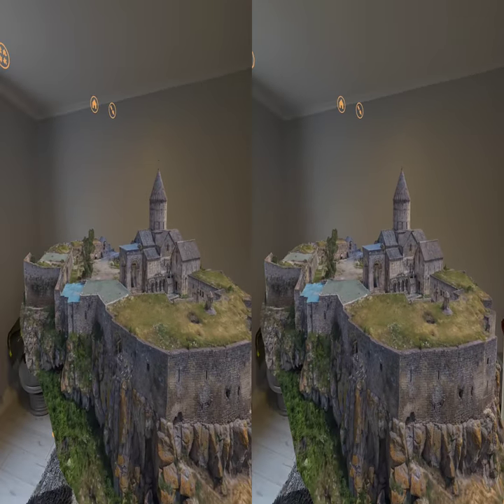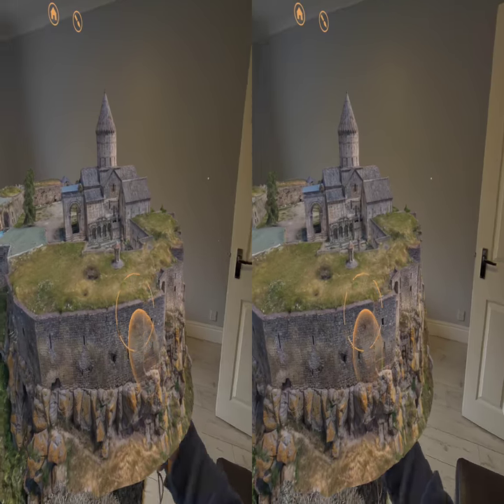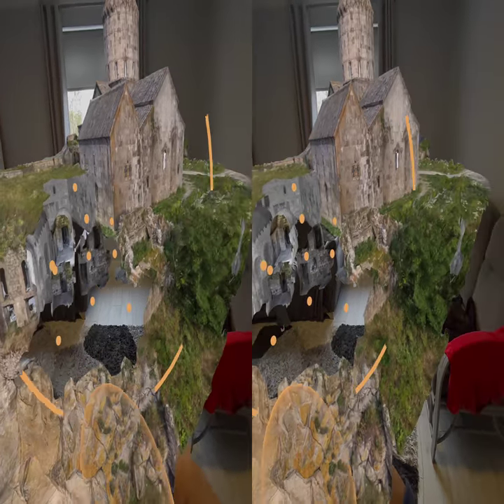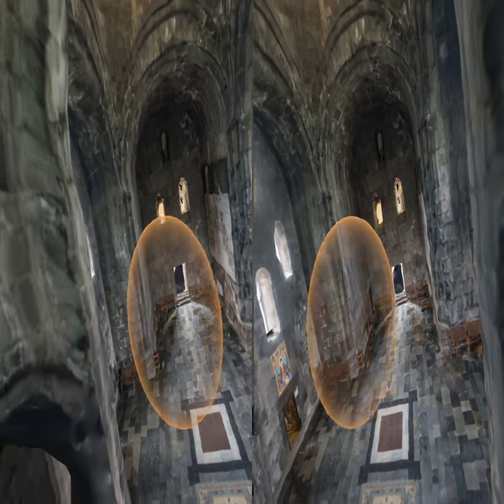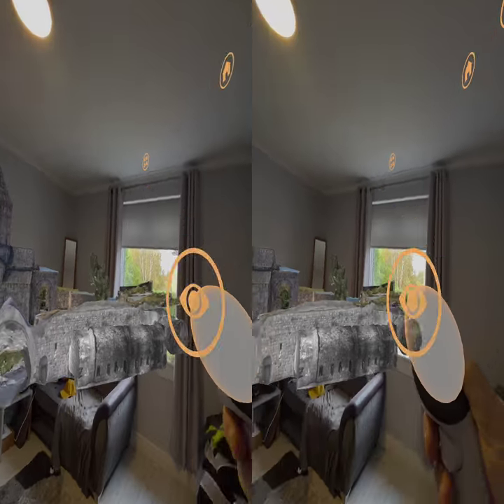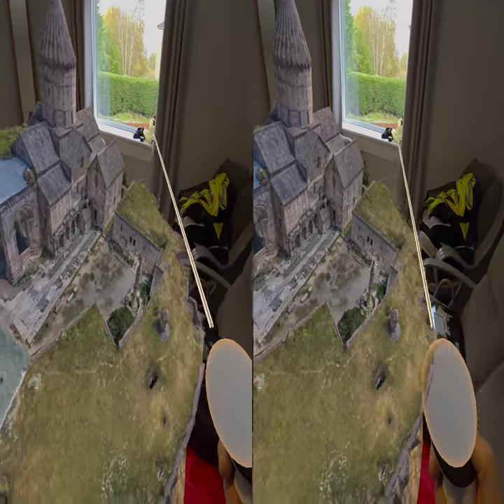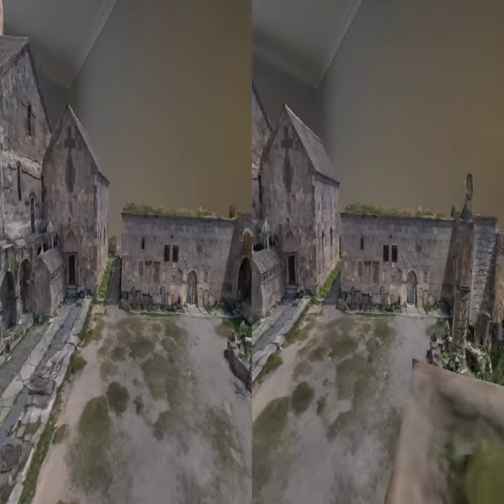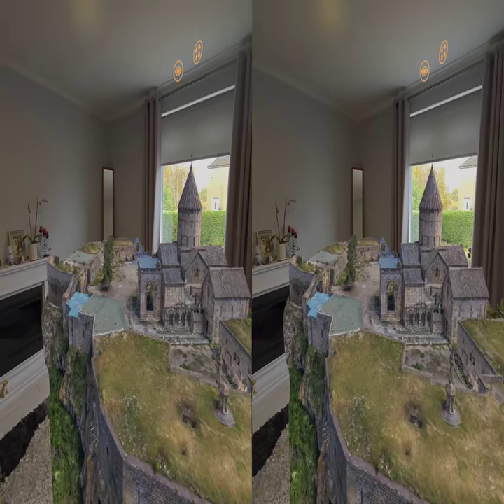Puzzling Places: Tatev Monastery [Quest3]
Those wacky guys and gals at Puzzling Places. The completed 400pc version.